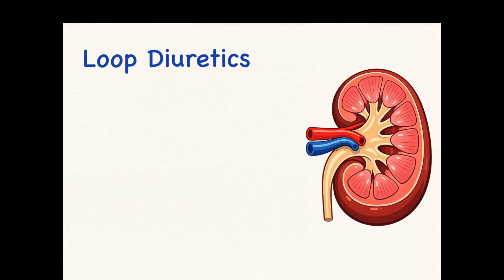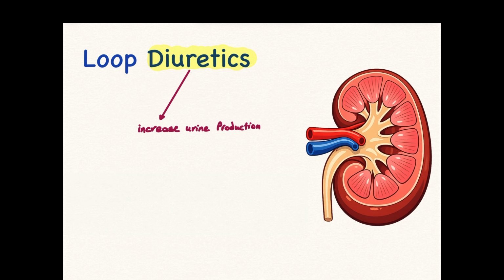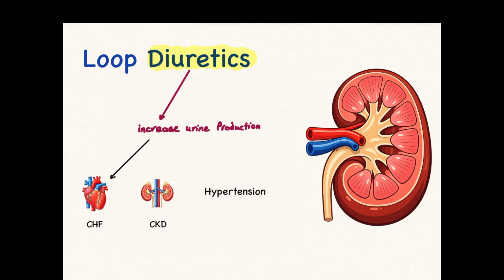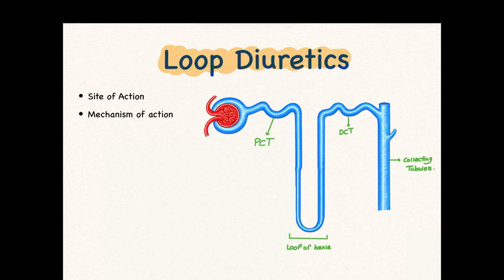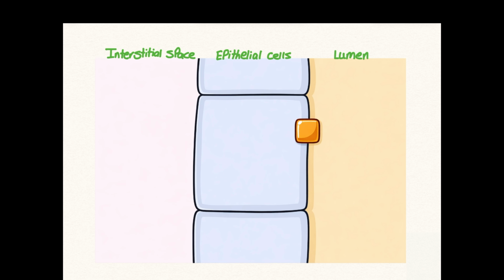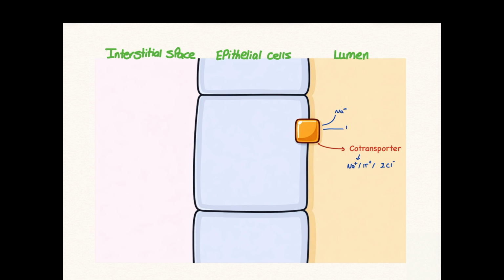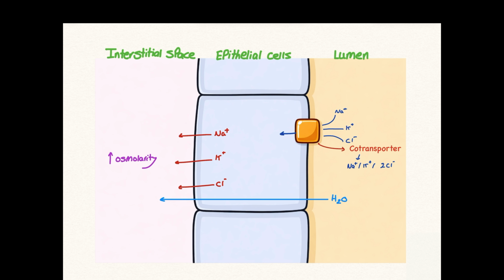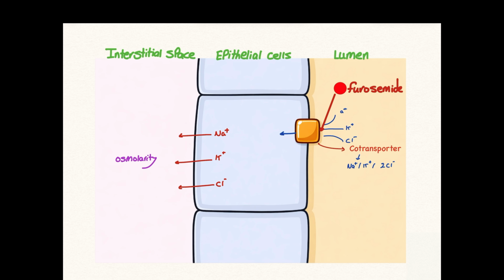Loop Diuretics Simplified💊 | Na⁺–K⁺–2Cl⁻ Cotransporter Breakdown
Learn the mechanism and site of action of loop diuretics in a simple way. This video explains how they act on the Loop of Henle by inhibiting the Na⁺–K⁺–2Cl⁻ cotransporter, leading to increased excretion of sodium, chloride, and water. Includes a clear breakdown using Furosemide as an example.